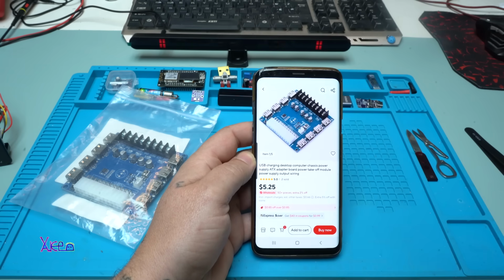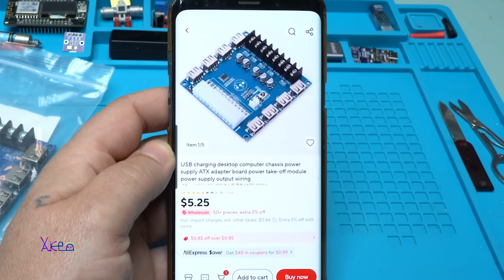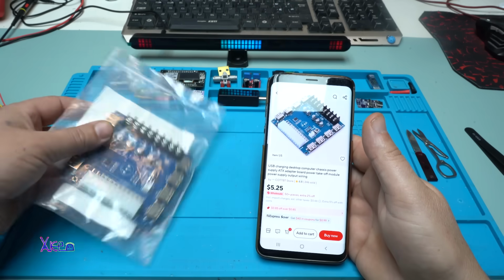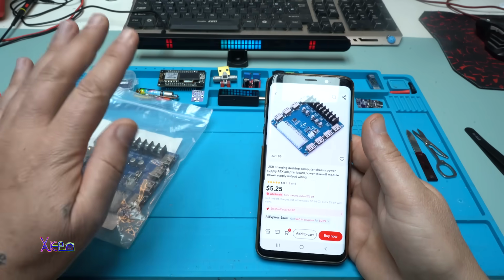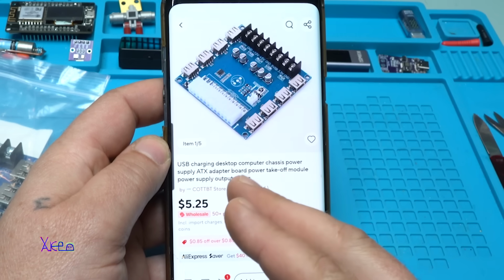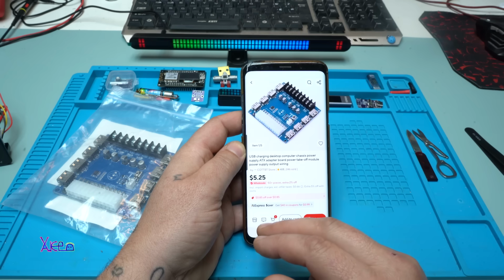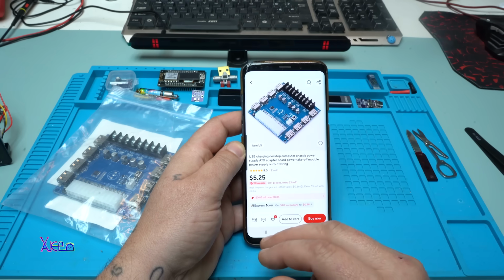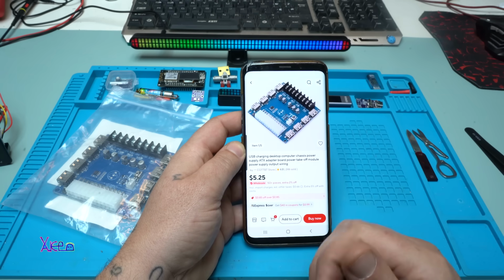WHY THIS $5 Aliexpress Module is BRILLIANT?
24 Pins ATX Power Supply Breakout Board and Acrylic Case Kit Module Adapter Power Connector Support 12V -12V 5V 5VSB 3.3V

KWS-DC200-10A,50A,100A -  8-120V supply voltage 0-200 voltmeter DC Digital Display Voltage Current Watch Built in Shunt(Black).

DC 400W 15A Step-up Boost Converter Constant Current Power Supply LED Driver 8.5-50V to 10-60V Voltage Charger Step Up Module.

DC100V 10A 4 digit led voltmeter ampermeter

Sound LED RGB bar 30cm.